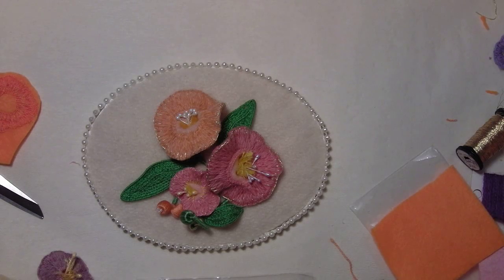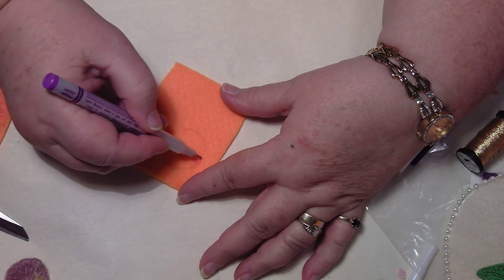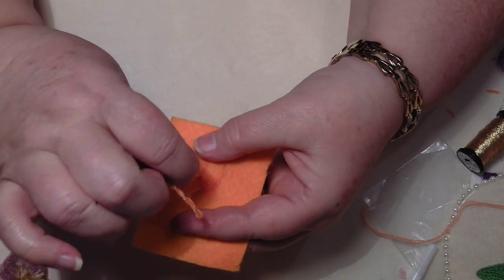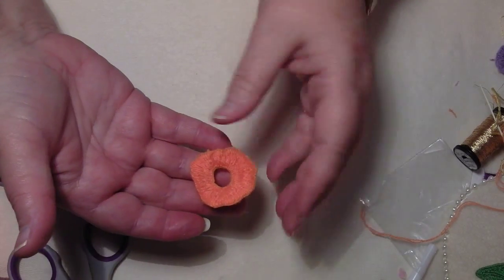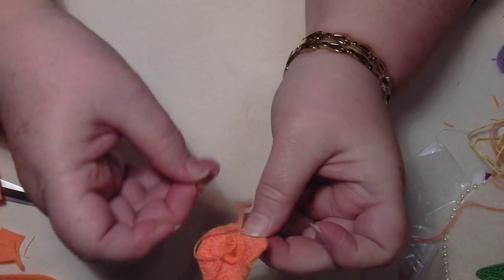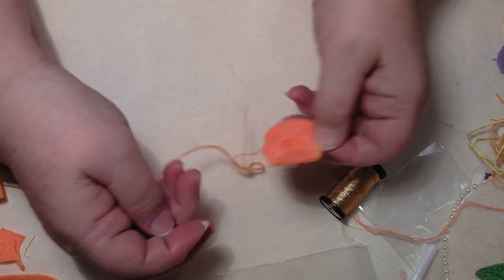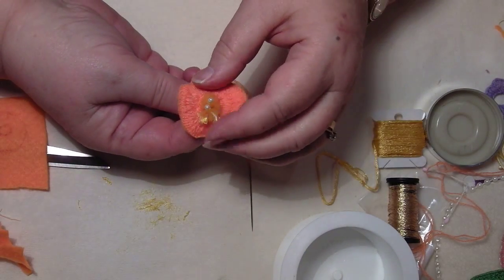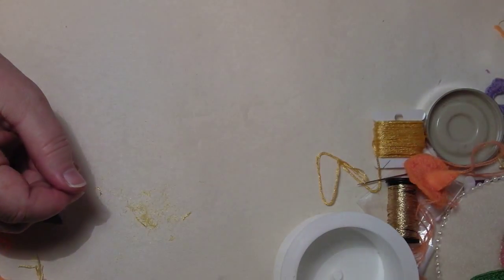MAKING A WOOL EMBROIDERED FELT FLOWER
THIS VIDEO IS A TUTORIAL ON HOW TO MAKE A WOOL FELT FLOWER TO USE IN ALL SORTS OF CRAFT  ON CARDS ON BAGS AND  ON HATS ETC